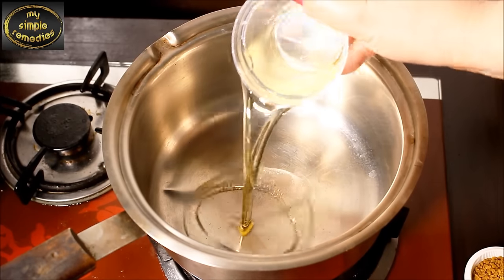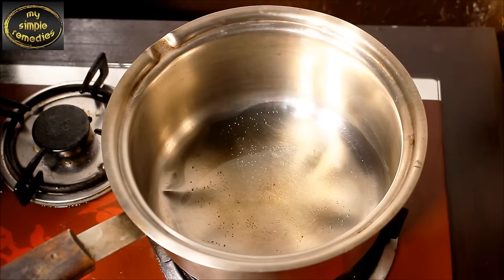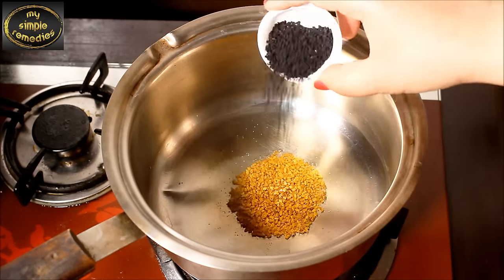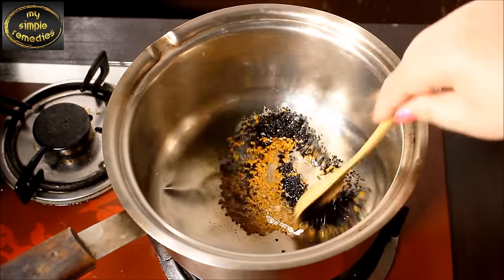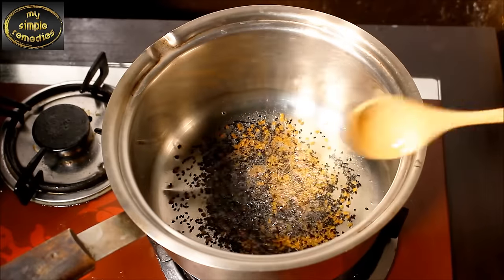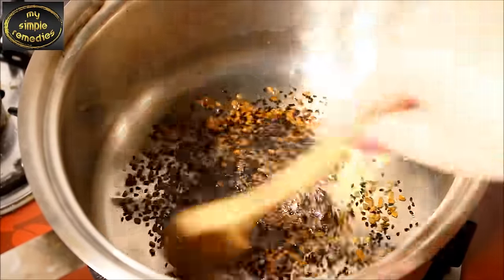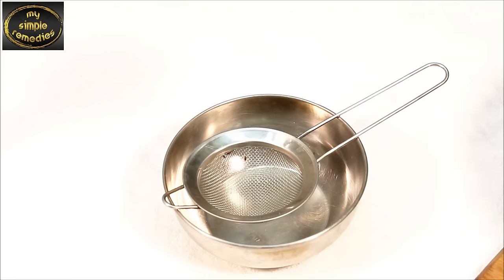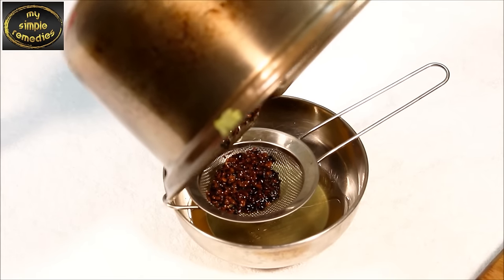Home Remedy for Breast Enlargement & Tighten Saggy Breasts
Today, you will learn a recipe to increase breast size or breast enlargement, this oil will also help to tighten saggy breast naturally at home, so lets have a look on the ingredients you will need to prepare this magical oil.
Olive Oil (Half Cup)
Fenugreek Seeds (2 Tablespoon)
Black-Cumin/Kalonji (2 Tablespoon)
Add all the 3 ingredients in a pan, stir & cook them for 15 minutes.Turn the flame off and strain the oil, store it in air tight container/You can store this oil for a month.Massage your breasts with this oil for 20 minutes, use it for 3 weeks weeks daily before going to bed. Visible differences could be seen after 2 weeks.You can also use this oil to tighten your loose and saggy breast, the applying method and time is same but after massage wear a tight push up bra. Use this oil for 2 weeks, visible differences could be seen after 1 week.